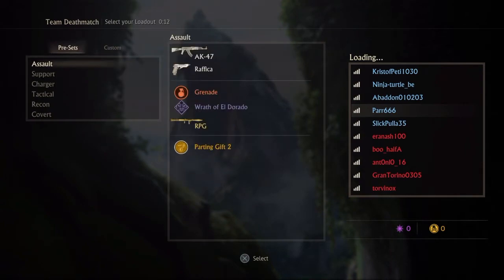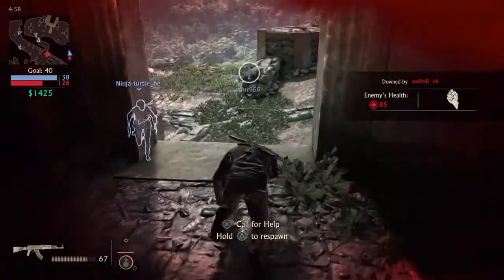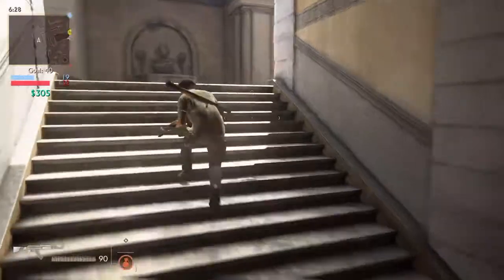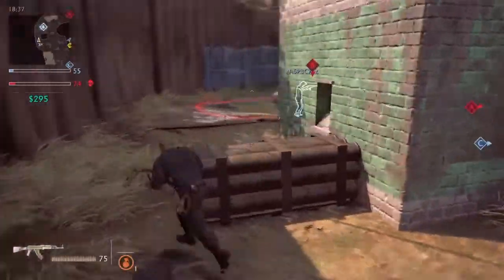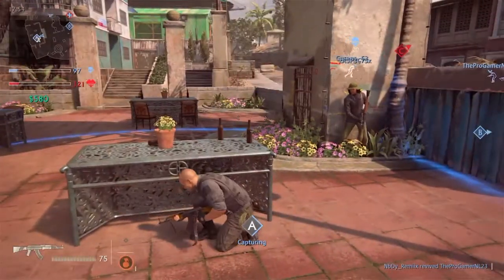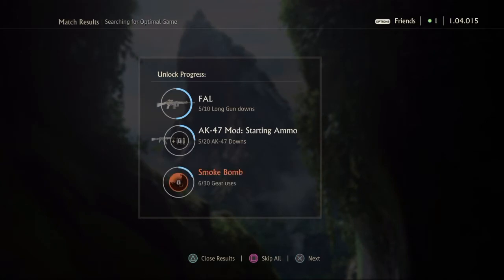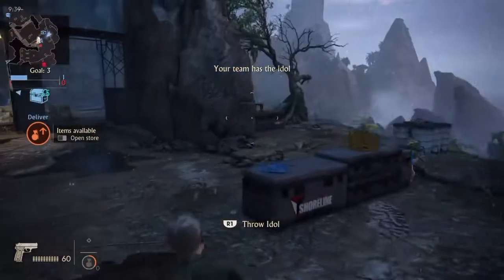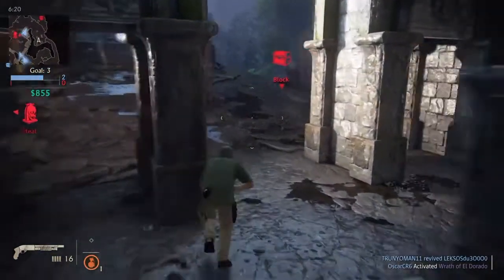UNCHARTED 4 MULTIPLAYER - Lets do this!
Hey guys! In this video I'm checking out some Uncharted 4 multiplayer!

Keep on rocking dudes and dudettes \m/